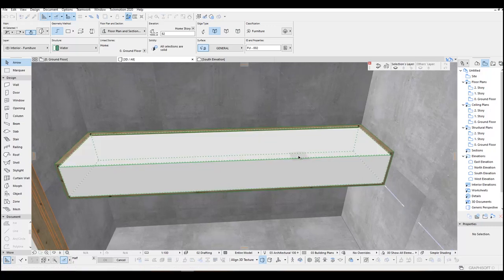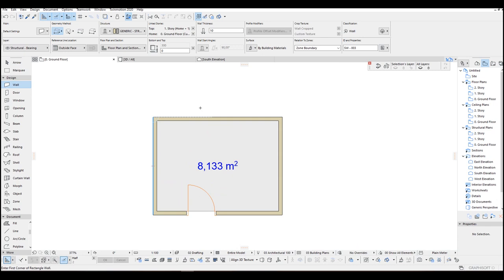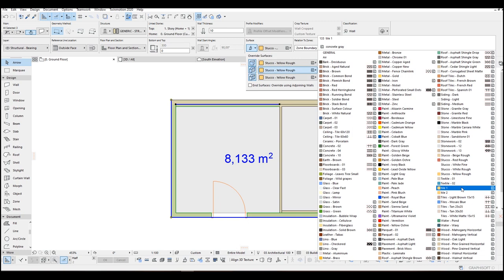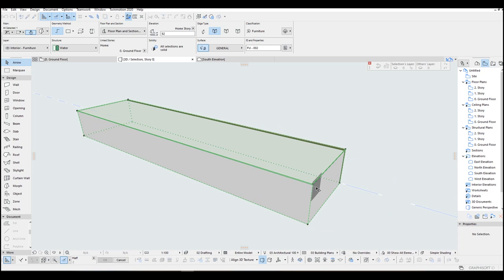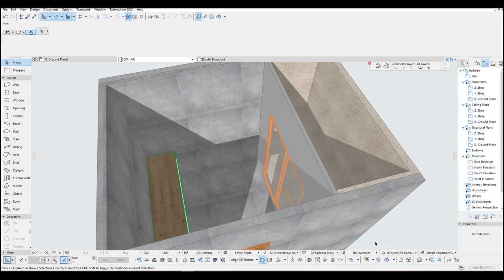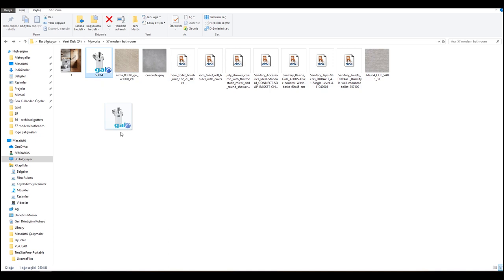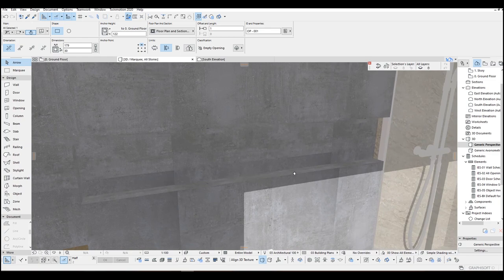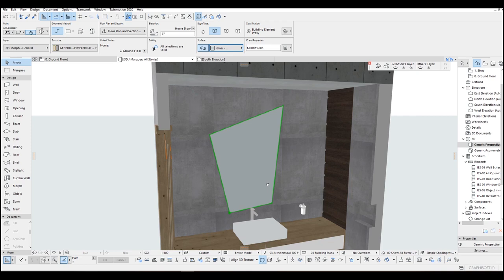Modern Bathroom Design in Archicad - Tutorial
Hi all. In this video we are going to be modelling whole bathroom design in Archicad. You will learn how to make custom object, how to impord gdl, how to make section box, reference photos and much more.